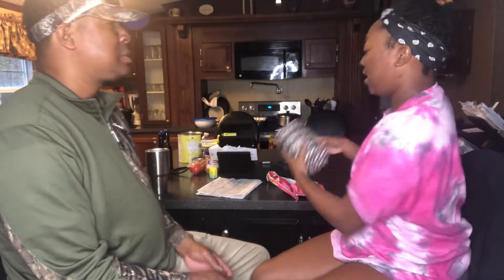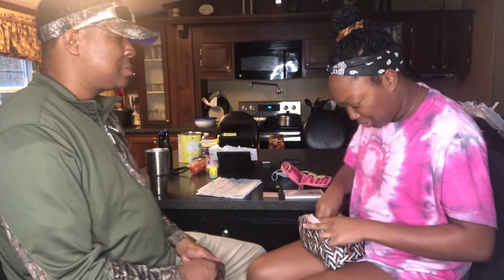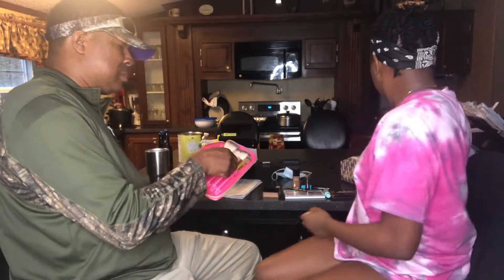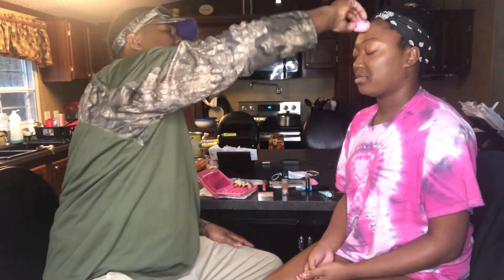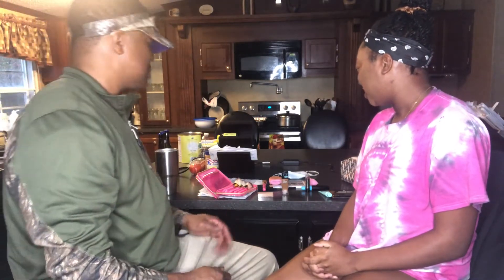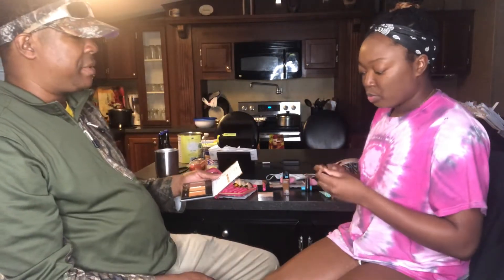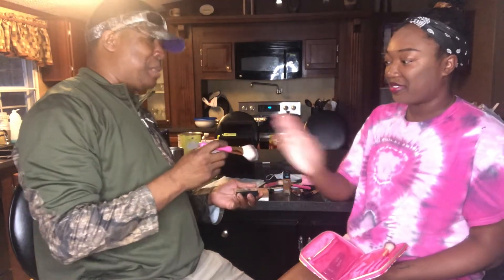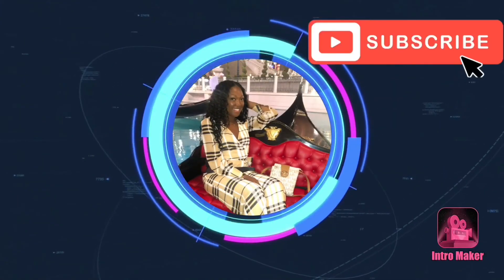My Dad Does My Makeup | This Was NOT A Good Idea!!! (WTF IS THIS??)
👋🏾HEY YALL! 👋🏾
ITS VLOGGGMAAASSSSSSSS DAAYYYYYY 22!

& always remember to take it ez & love yourz. ✨

👣 FOLLOW ME 👣
✨FB: A Day With Shay